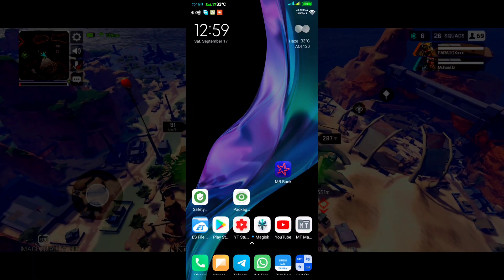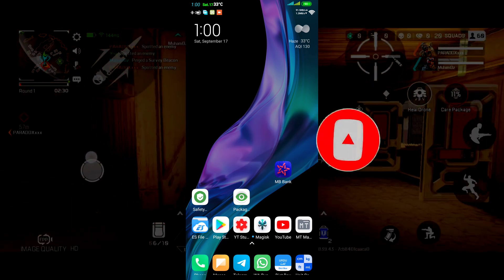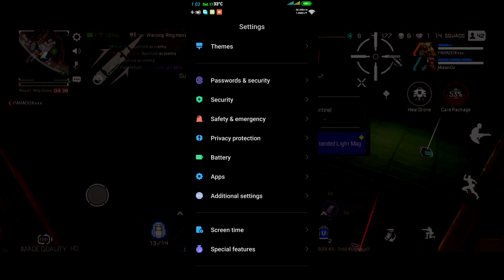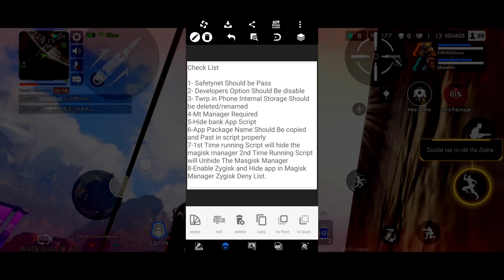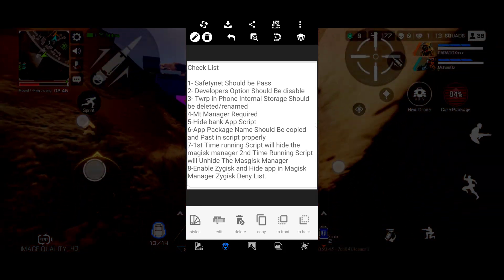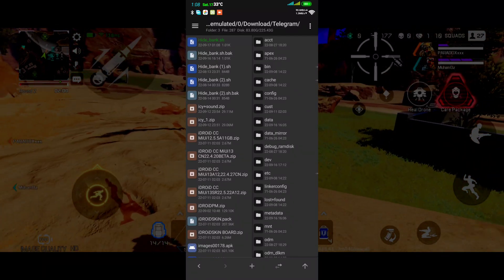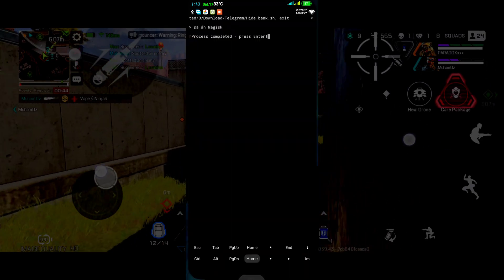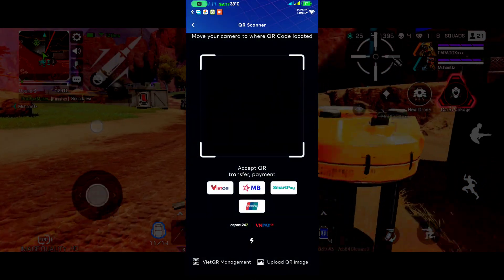MB Bank App On Rooted Devices | How To Run MB Bank Vietnam App In Rooted Phone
Special Link:-

Liên kết tải xuống: - Liên kết trình quản lý Telegram mt Mediafire Liên kết tải xuống /Hide_bank.sh/file Liên kết đặc biệt Theo dõi T2T trên Telegram giúp BẤT KỲ ứng dụng nào KHÔNG hoạt động trên điện thoại đã root - Sửa ứng dụng Ngân hàng trên thiết bị Root magisk ẩn ứng dụng ngân hàng không hoạt động yono sbi không hoạt động trên điện thoại đã root Ứng dụng ngân hàng magisk đã root trên thiết bị đã root Sử dụng BOA mobile pay ứng dụng trong điện thoại đã root ứng dụng này không được hỗ trợ trên các thiết bị đã root không được phép root các thiết bị đã root không được hỗ trợ Cách Unroot hoàn toàn ĐỂ sử dụng ứng dụng ngân hàng ẩn magisk không hoạt động đối với ứng dụng ngân hàng HSBC HK Làm cách nào để mở ứng dụng ngân hàng trên điện thoại bắt nguồn từ? cách sử dụng an toàn ứng dụng ngân hàng trong điện thoại đã root google pay không hoạt động trên điện thoại đã root gpay không hoạt động trên điện thoại đã root Ứng dụng ngân hàng hoạt động trên thiết bị đã root Ứng dụng ngân hàng của Vương quốc Anh không thể mở ứng dụng Samsung Huawei Xiaomi Oppo Vivo Realme Lenovo LG usa Ứng dụng ngân hàng Netflix Ẩn root từ ứng dụng ngân hàng cách ẩn root samsung health không hoạt động trên điện thoại đã root hdfc ngân hàng net banking không hoạt động ứng dụng santander cho biết điện thoại của tôi bị root Ứng dụng ngân hàng phát hiện root sau khi cập nhật Ứng dụng ngân hàng cho biết điện thoại của tôi đã được root, nhưng nó không hoàn toàn Unroot Custom ROM Android để chạy Ứng dụng ngân hàng Cách sử dụng ứng dụng ngân hàng Ứng dụng ngân hàng không hoạt động sau khi flash Ứng dụng ngân hàng không hoạt động sau khi root Ứng dụng ngân hàng không hoạt động sau khi khởi động Ứng dụng ngân hàng không hoạt động sau rom tùy chỉnh Cách ẩn magisk khỏi ứng dụng Cách ẩn root khỏi ứng dụng app upi đối với ứng dụng điện thoại đã root không hoạt động trên thiết bị đã root bỏ qua ứng dụng phát hiện root ứng dụng ngân hàng paytm đã root thiết bị phát hiện ứng dụng aarogya setu trên điện thoại đã root cách ẩn rom tùy chỉnh khỏi ứng dụng sant Ứng dụng ander cho rằng điện thoại đã root samsung pass không hoạt động sau khi root jio của tôi không hoạt động trên thiết bị đã root điện thoại của bạn đã root idbi bank banking app phát hiện root bank app root android mandiri online root app banking app trên thiết bị root app bank trên điện thoại root mobile banking root thiết bị Tại sao không thể sử dụng ứng dụng ngân hàng trong điện thoại đã root Đang sử dụng ứng dụng ngân hàng trong bản ROM tùy chỉnh đã root Tại sao một số ứng dụng ngân hàng không đề xuất mở ứng dụng ngân hàng Tôi có thể sử dụng ứng dụng ngân hàng trên điện thoại đã root không? Các ứng dụng ngân hàng có an toàn trên Android gốc không? Tại sao ứng dụng ngân hàng của tôi cho biết điện thoại của tôi đã được root? Cách sử dụng ứng dụng ngân hàng và tài chính trên ứng dụng ngân hàng Android gốc Không hoạt động với ROM tùy chỉnh Cách sử dụng ứng dụng ngân hàng trên điện thoại Android đã root Ứng dụng ngân hàng mở trên thiết bị đã root Ứng dụng ngân hàng hoạt động với magisk Root Chạy bất kỳ ứng dụng ngân hàng nào trên thiết bị đã root Bank of America Wells Fargo Citi Royal Bank of Canada RBC Commonwealth Bank of Australia icici Intesa Sanpaolo ING Qatar National Bank Credit Agricole SA Ứng dụng ngân hàng hoạt động trên thiết bị đã root? Ứng dụng ngân hàng phát hiện root khi dòng không được root. Ngân hàng nào cho phép ứng dụng di động trên điện thoại đã root? Chạy ứng dụng ngân hàng và ứng dụng UPI trong ứng dụng ngân hàng trục điện thoại thông minh Android đã Root không hoạt động trên thiết bị đã root, union Bank of India aap không hoạt động trên thiết bị đã root, chạy bất kỳ ứng dụng nào trên thiết bị đã root, MAGISK # magisk24 bankingapp Bản quyền Tuyên bố từ chối trách nhiệm theo Mục 107 của Bản quyền Đạo luật 1976, trợ cấp được thực hiện cho 'Sử dụng hợp pháp', cho các mục đích như phê bình, bình luận, báo cáo tin tức, giảng dạy, học bổng và nghiên cứu. Sử dụng hợp lý được cho phép theo luật bản quyền, nếu không thì có thể vi phạm, Tổ chức phi lợi nhuận, giáo dục hoặc sử dụng cá nhân giúp cân bằng số dư có lợi cho sử dụng hợp pháp. Kênh này KHÔNG Quảng cáo hoặc khuyến khích Bất kỳ hoạt động Phi pháp lý nào, tất cả nội dung được cung cấp bởi kênh này chỉ dành cho mục đích giáo dục.